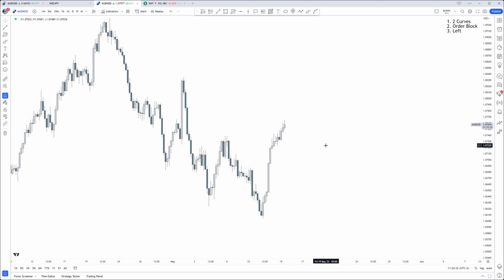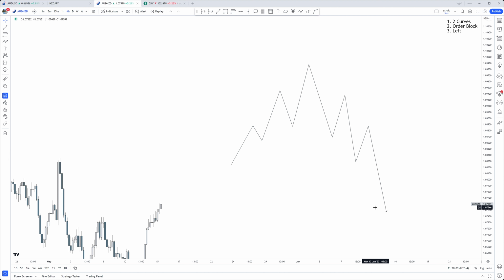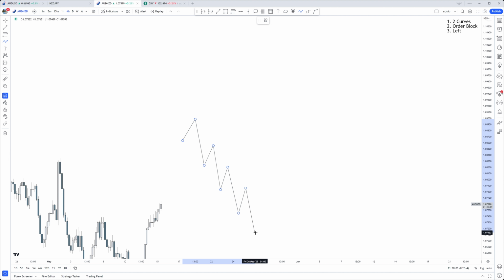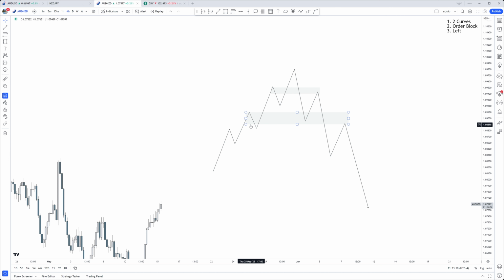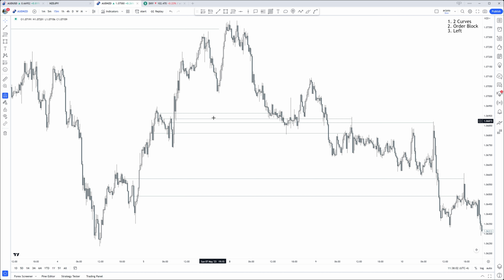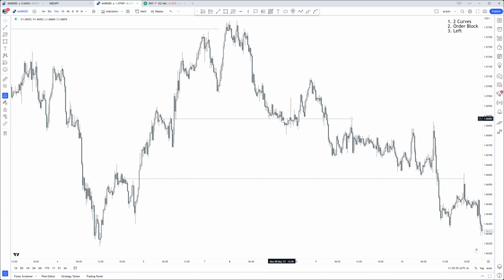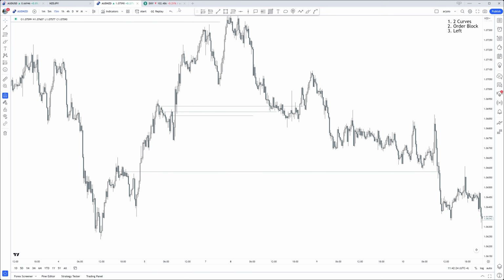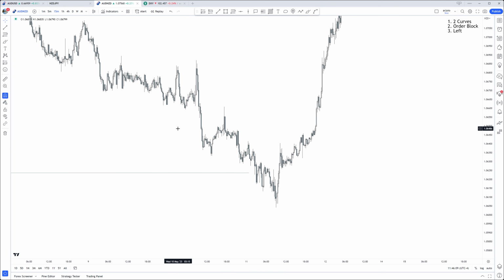Reclaimed Order Blocks - A-Z Guide Episode 5